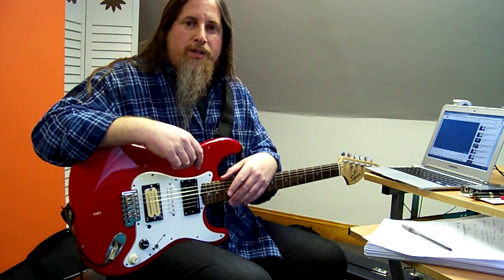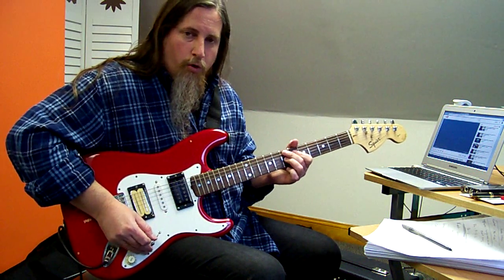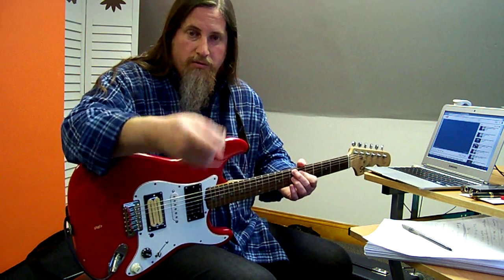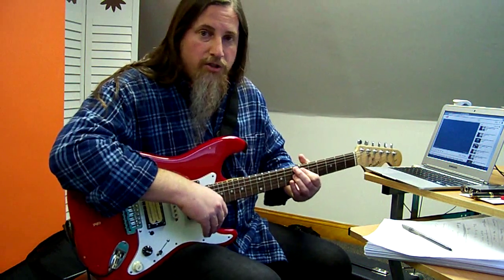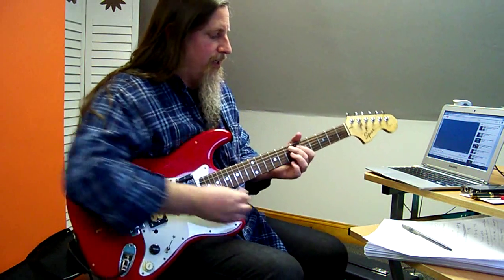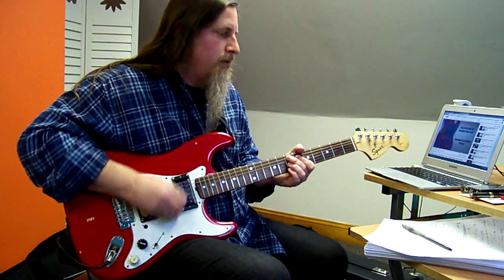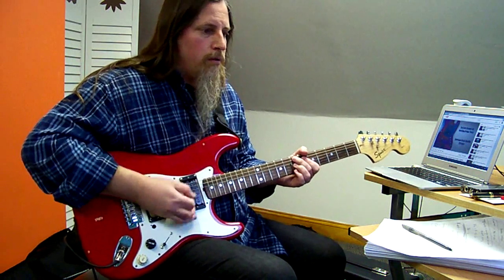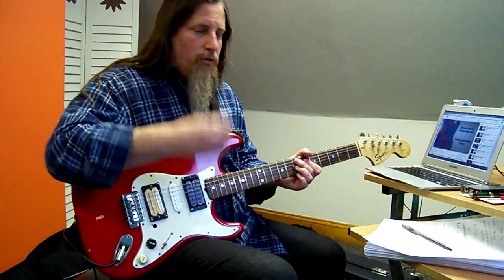How To Practice Guitar With A Drum Track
How do you practice effectively to a backing drum track? Check out the video to find out!! Be sure to use my backing drum tracks!!! :-)